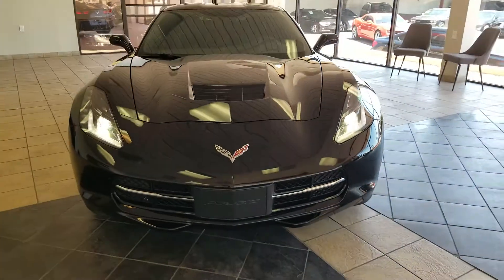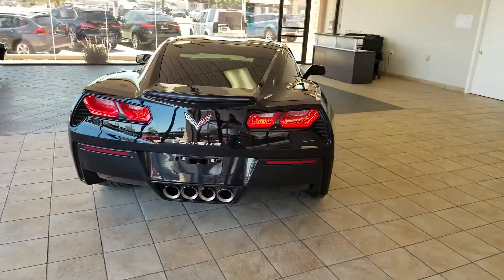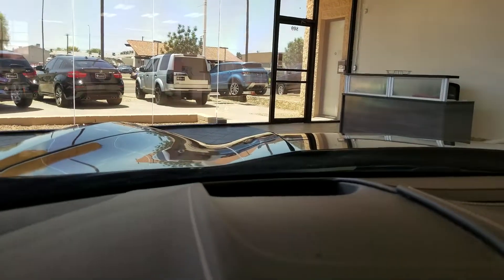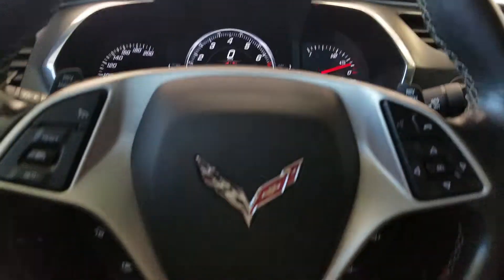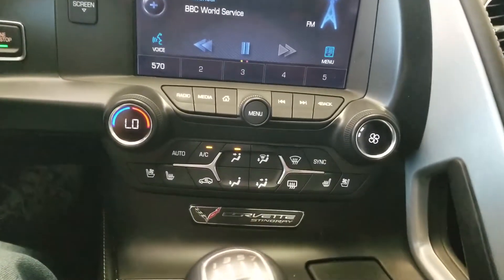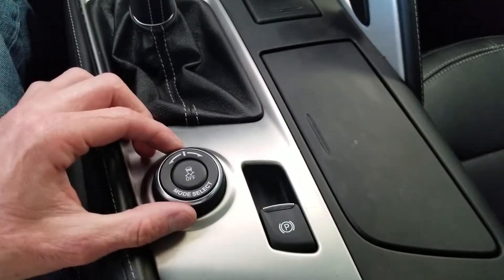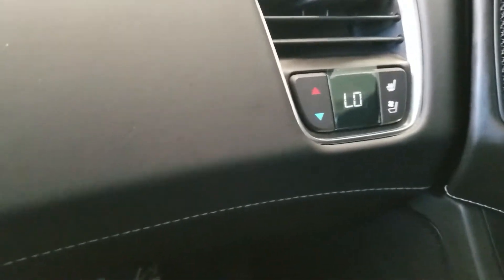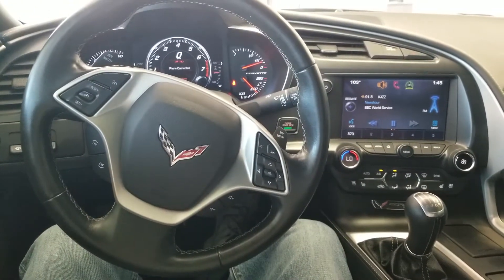Carlux Motors - 2014 Chevrolet Corvette Stingray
This is one awesome ride!